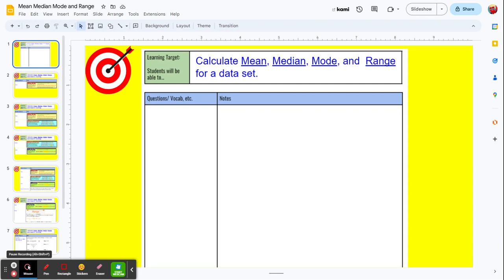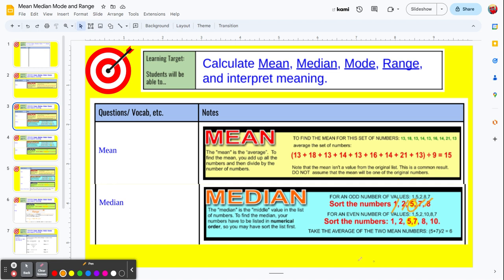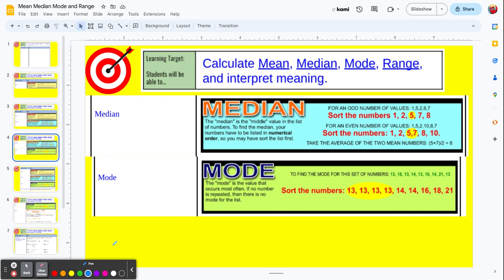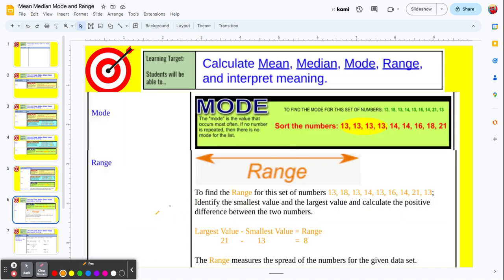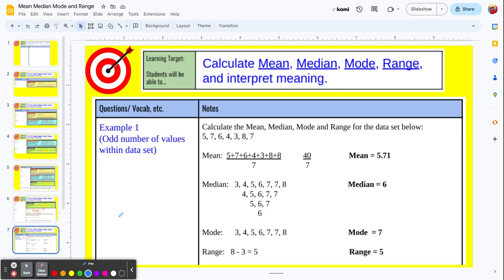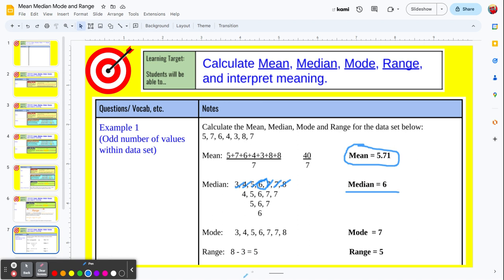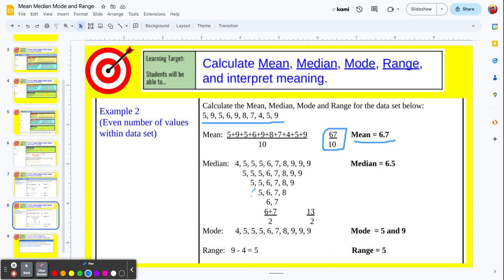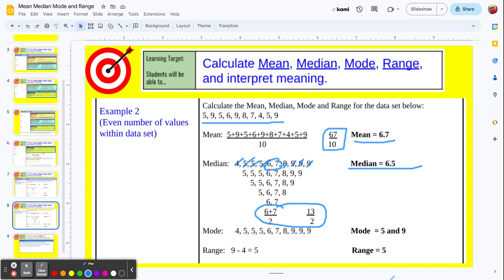Calculate Mean, Median, Mode, and Range for a data set.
This short video provides instruction on how to calculate the mean, median, mode, and range for a data set.